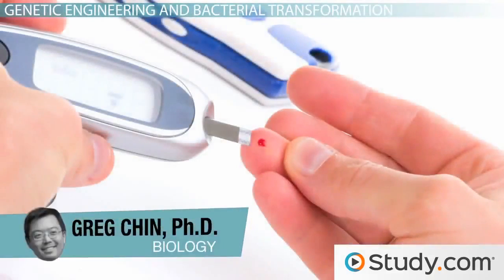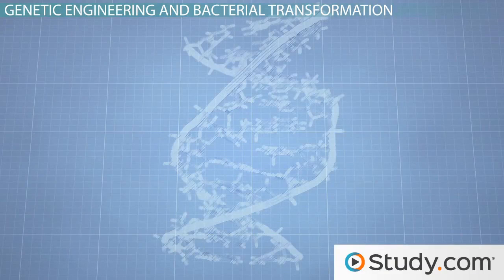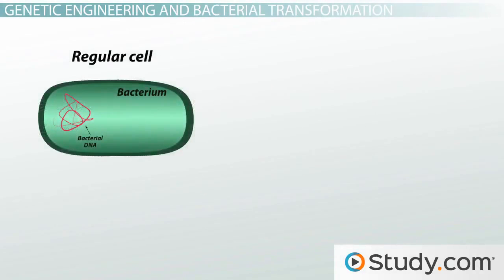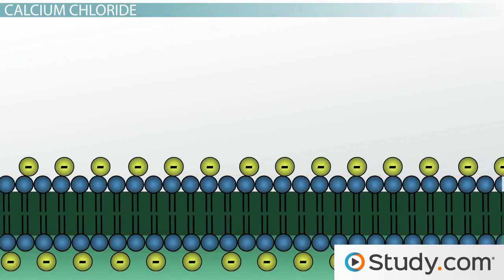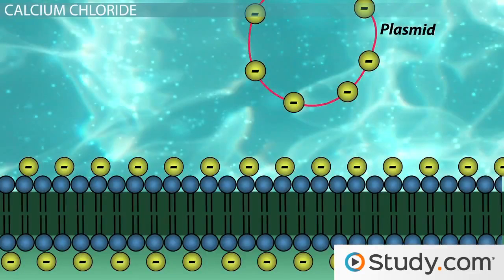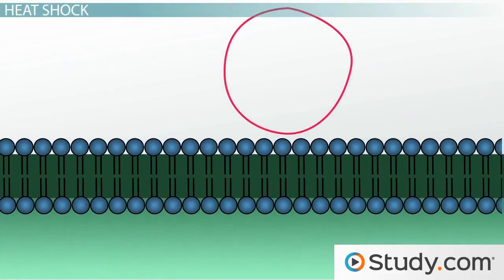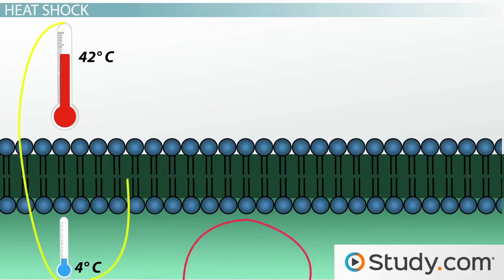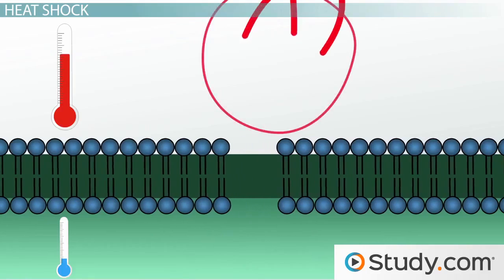Bacterial Transformation Definition, Process and Genetic Engineering of E coli Video Lesson Tr